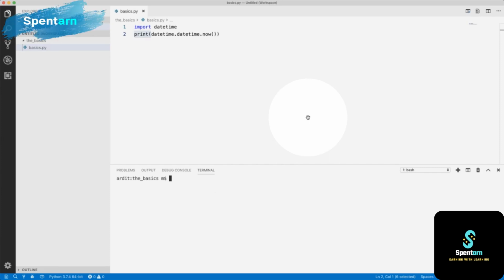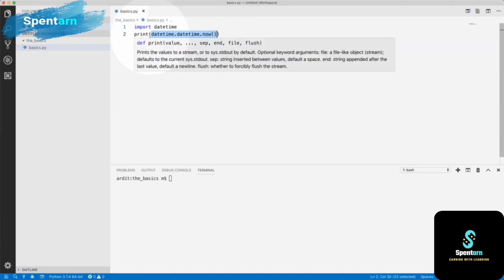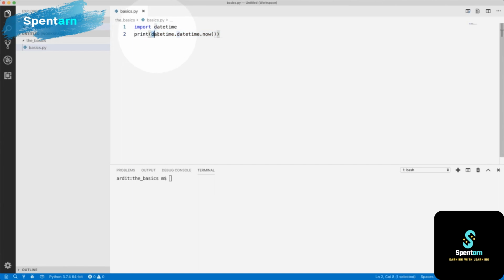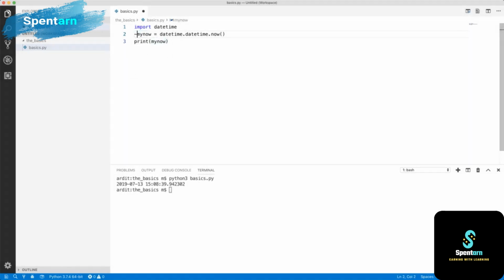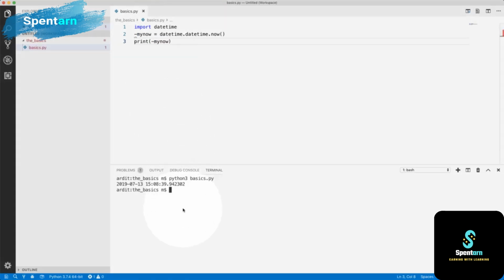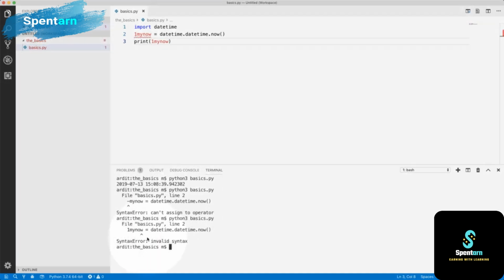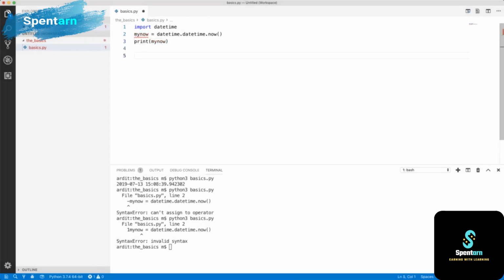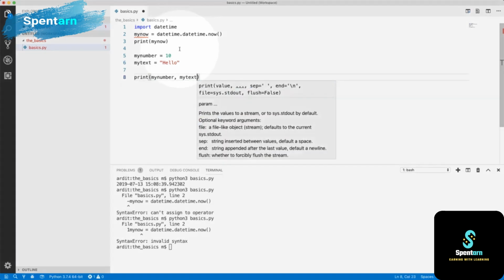Python Tutorial Lecture Series by Spentarn Learning Platform